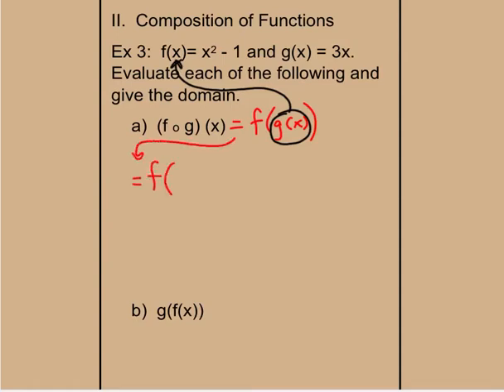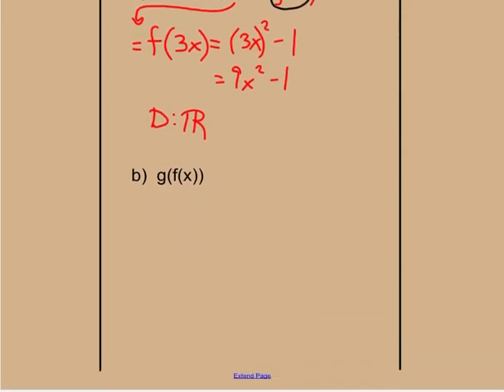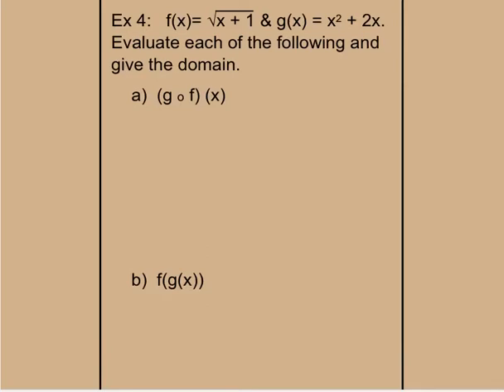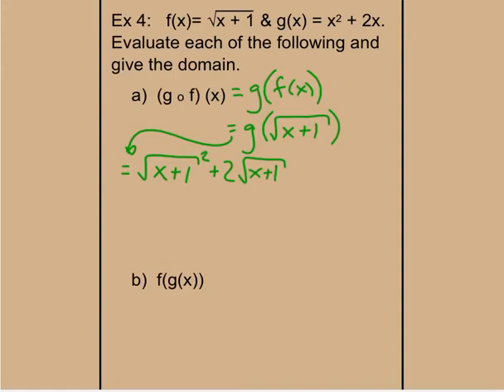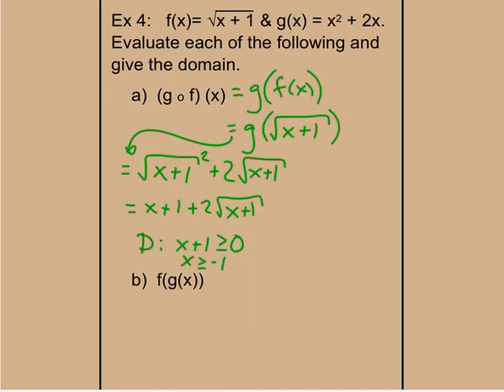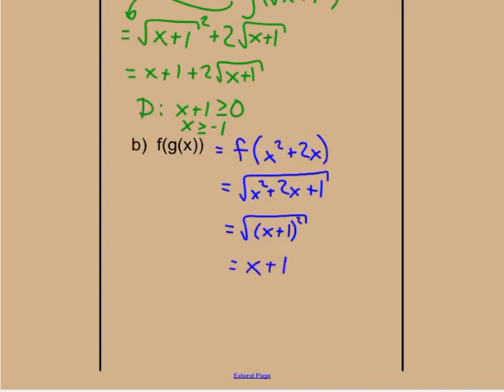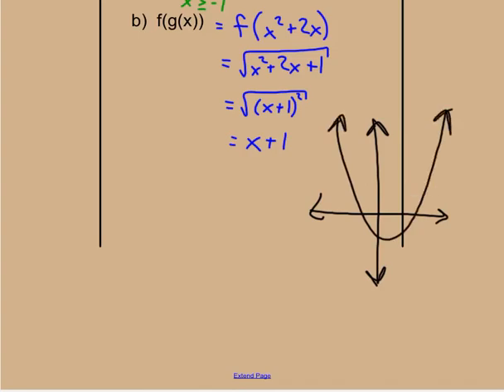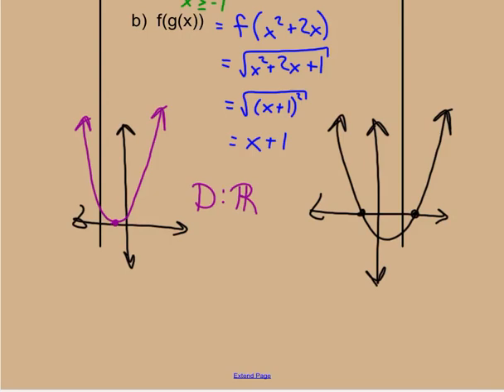Composition of Functions